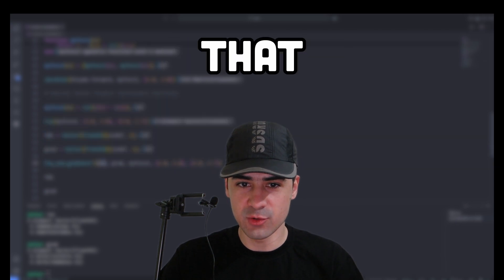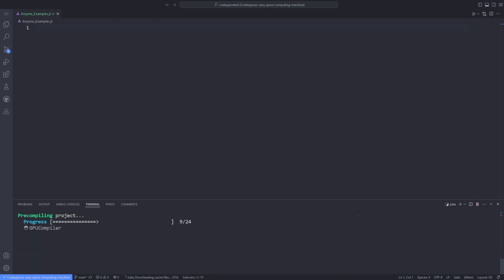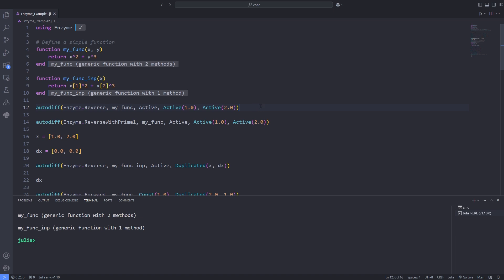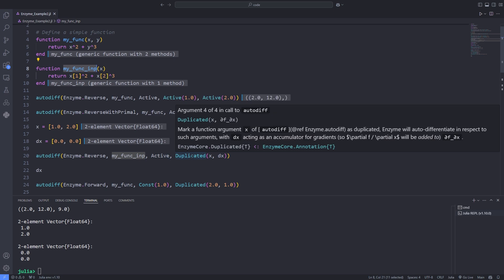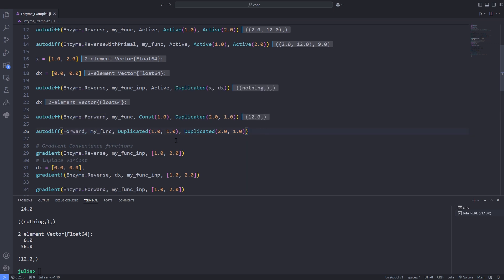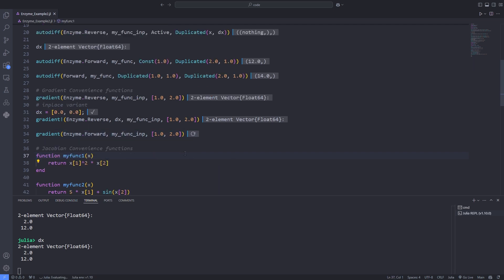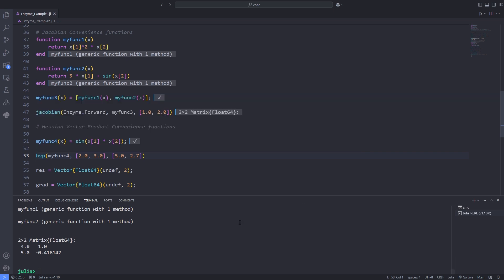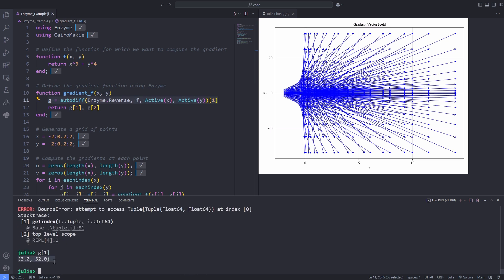Automatic Differentiation in Julia: Enzyme.jl Tutorial for Beginners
Learn how to perform automatic differentiation using Enzyme.jl in the Julia programming language. This tutorial covers Enzyme's integration with Julia and demonstrates its use for differentiable programming. Enzyme is a cutting-edge autodiff package that simplifies differentiable programming in Julia, making it ideal for tasks like machine learning, scientific computing, and numerical optimization.